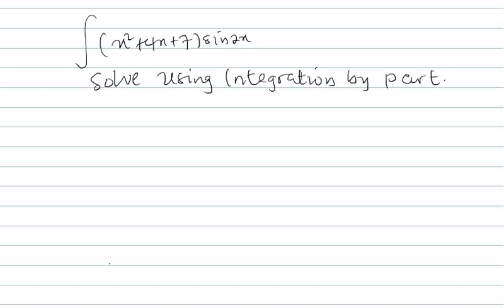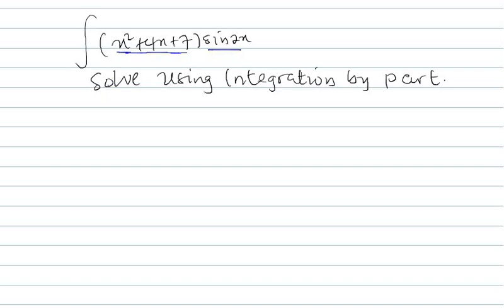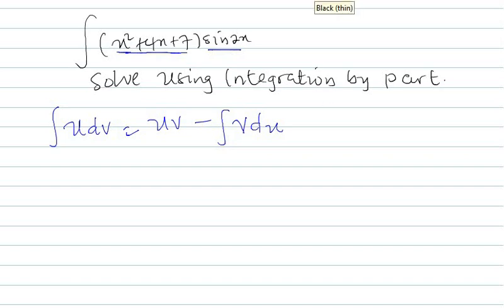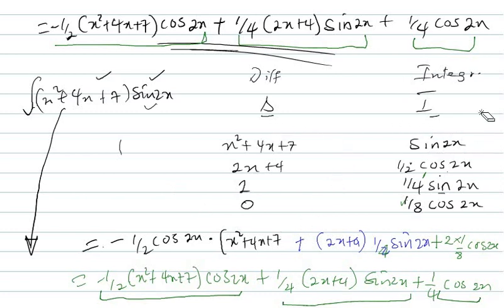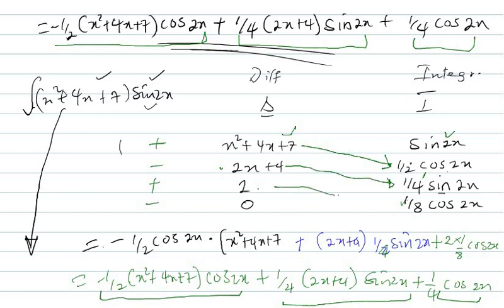Integration by Part and it’s problem.